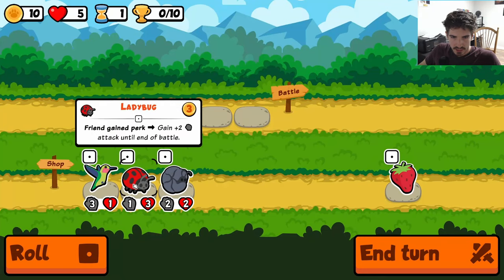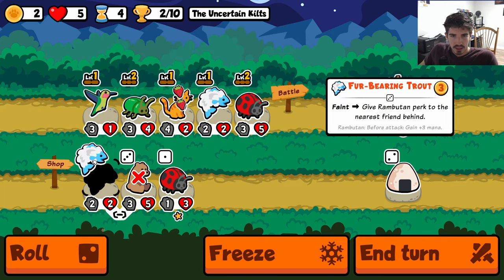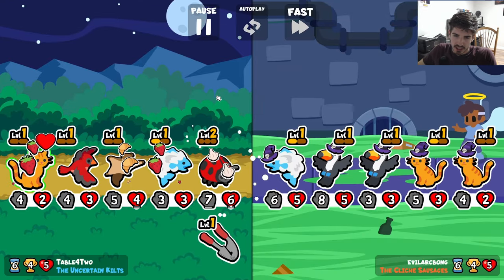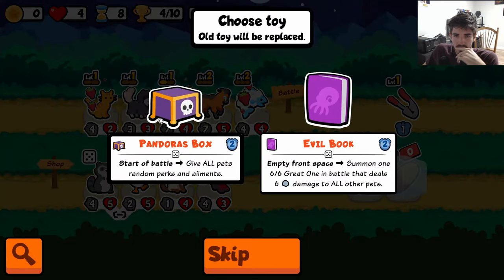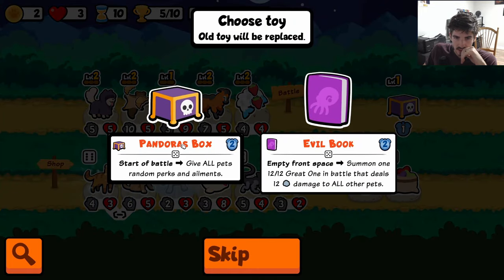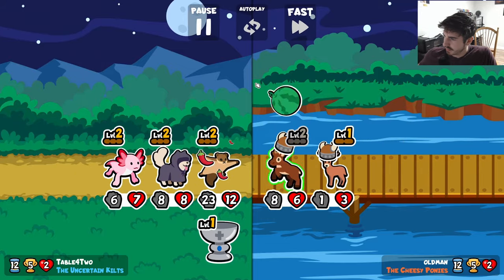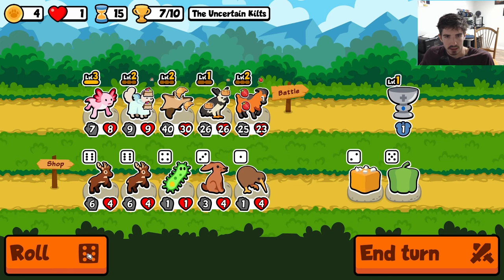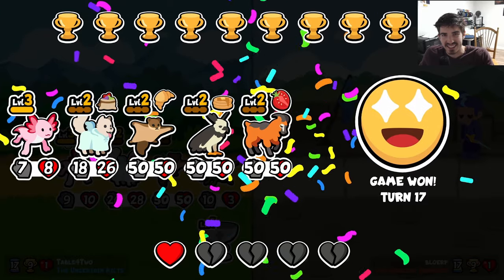Generating a SILLY Amount of Buffs | Super Auto Pets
Good dog paired with axolotl is perhaps the fastest passive scaling engine in the whole game. A level 3 good dog with a level three axolotl gives 54/54 in stats split across 3 teammates every turn.